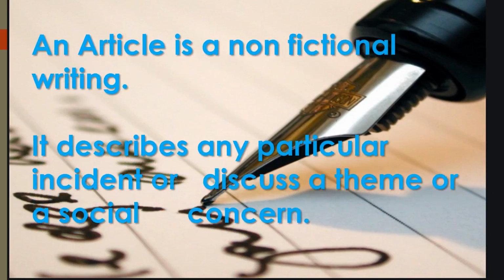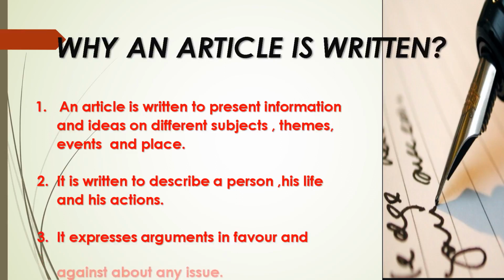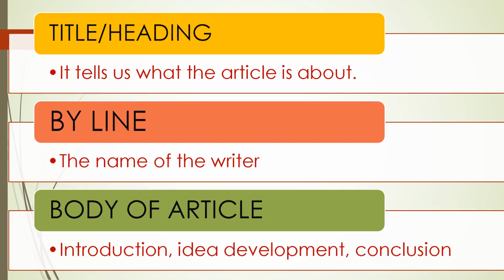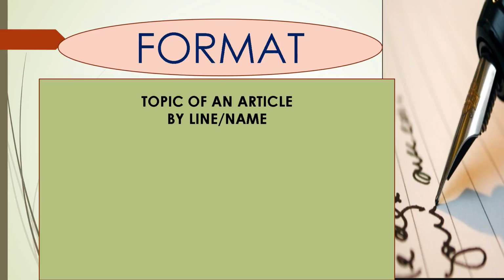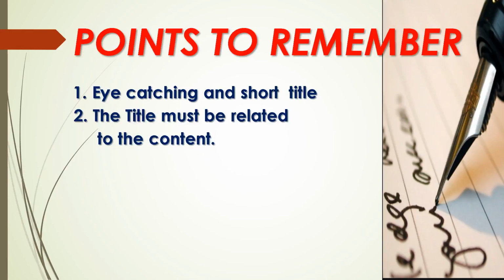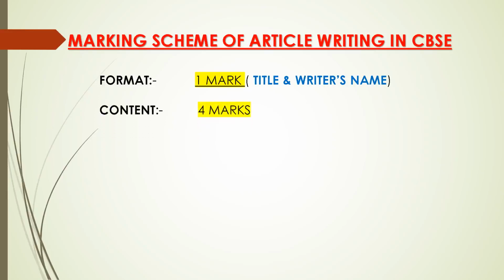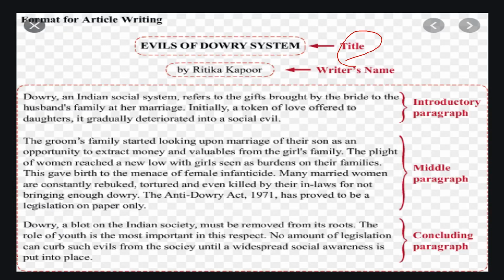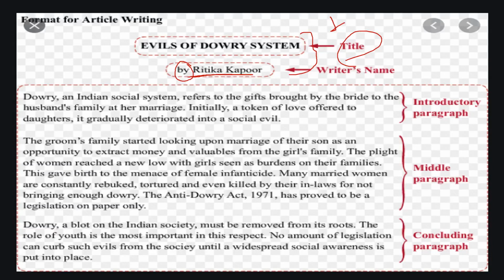14 Article Writing English Grammar Class 9 CBSE NCERT